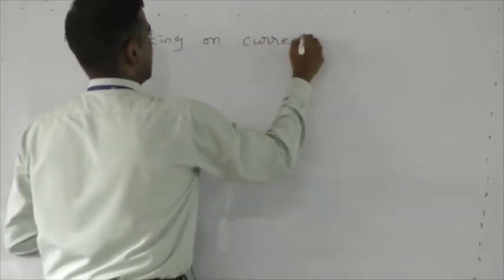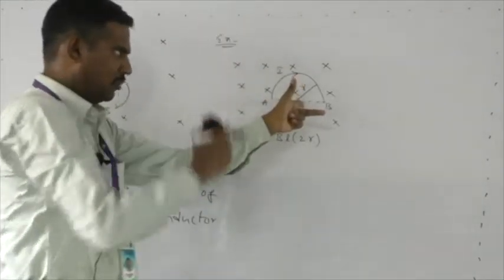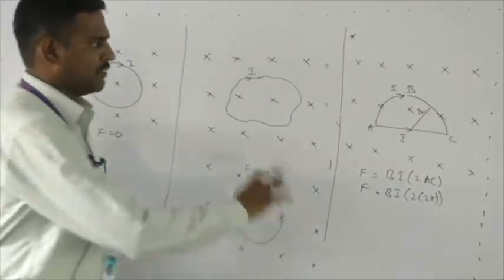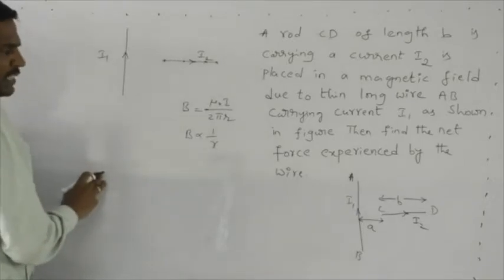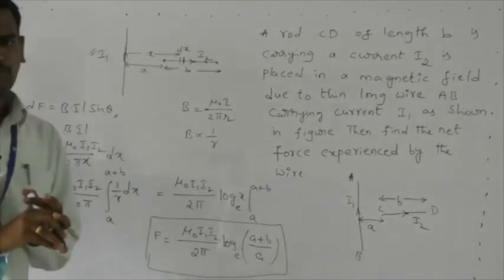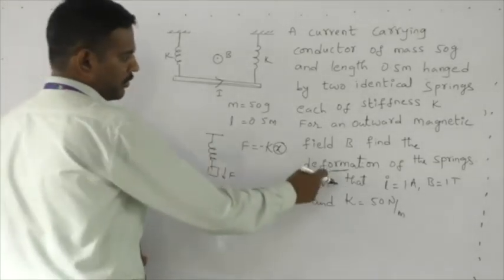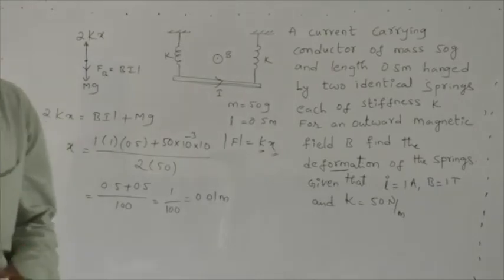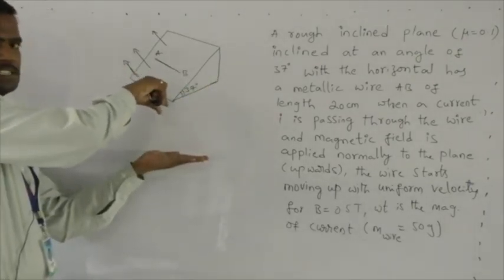MAGNETIC EFFECT OF ELECTRIC CURRENT PART 4